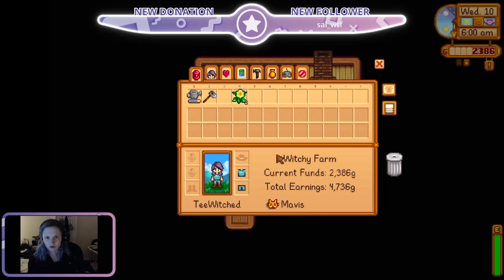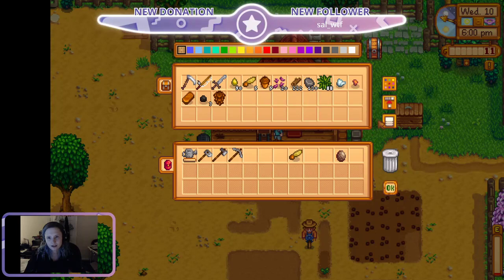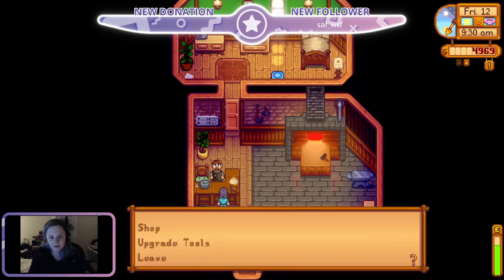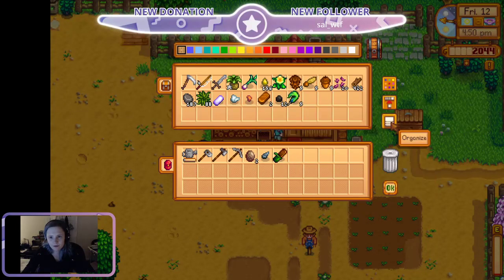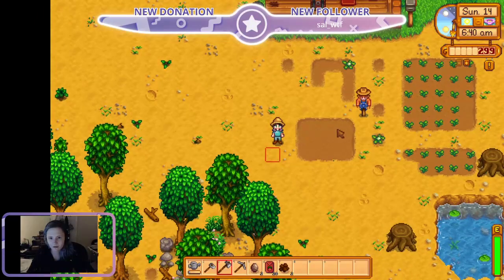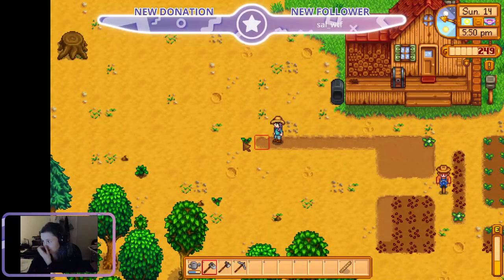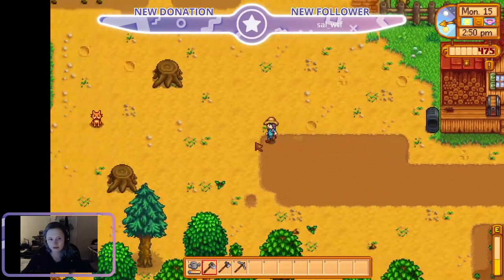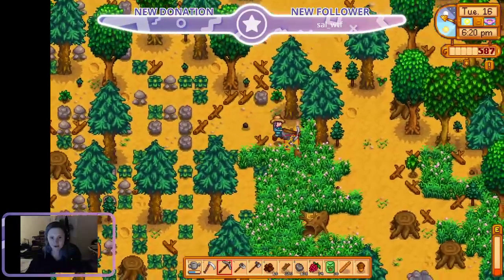Stardew Saturday! (Spring Year 1)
This was streamed on twitch, join us next time